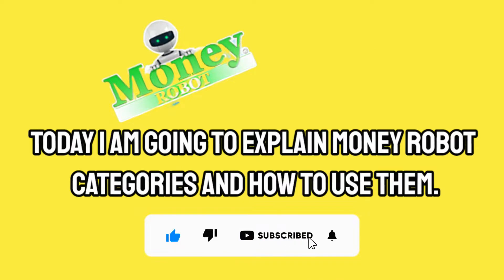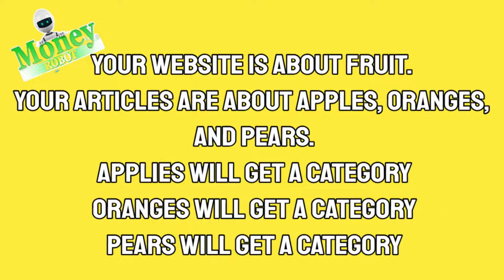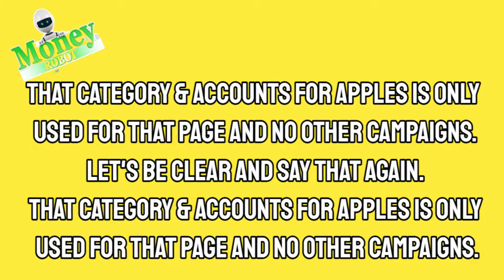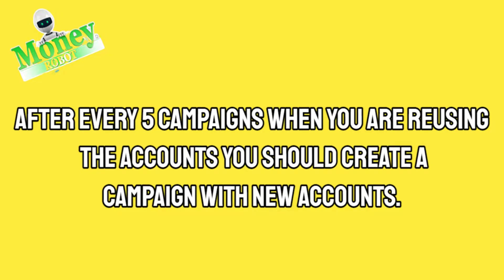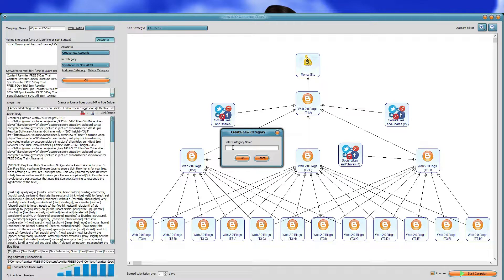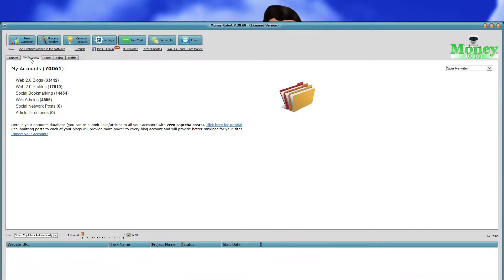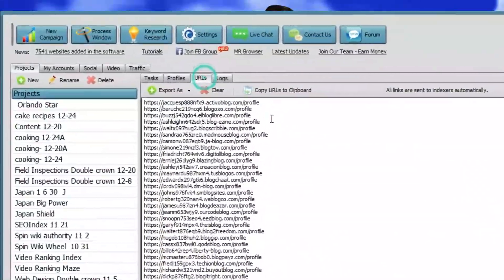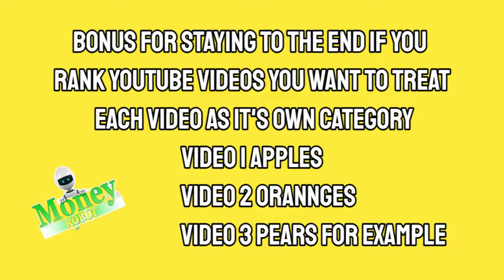How To Use Money Robot Categories What Diagram To Use & How to Reuse Your Accounts - Buy Money Robot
How to Use Money Robot Categories What Diagram to Use & How to Reuse Your Accounts Interested in Money Robot check it out

Here are some other helpful tools I use Check Them Out

1. How To Use Money Robot Categories What Diagram To Use & How to Reuse Your Accounts - Buy Money Robot
16. Who Uses Money Robot SEO Backlink Submitter Software See It Work And Check Out My Results
17. Run Your First Campaign With Money Robot Software Buy Money Robot Backlink Submitter SEO Software

We always offer an honest opinion, relevant experiences, and genuine views related to the product or service itself. Our goal is to help you make the best purchasing decisions, however, the views and opinions expressed are ours only.